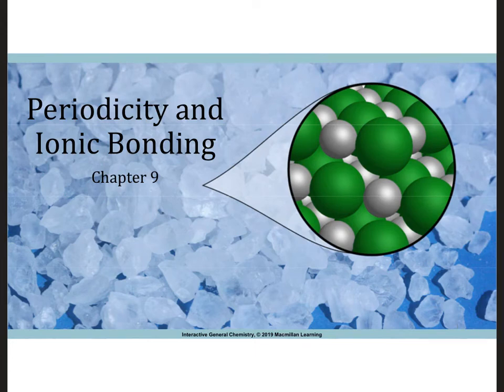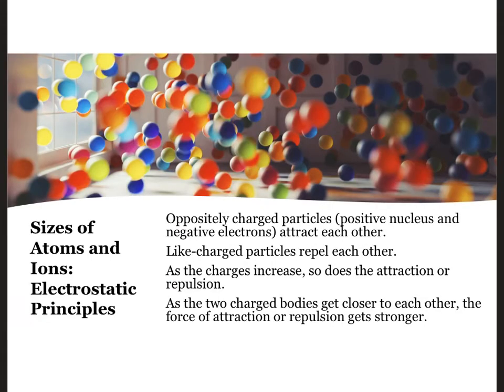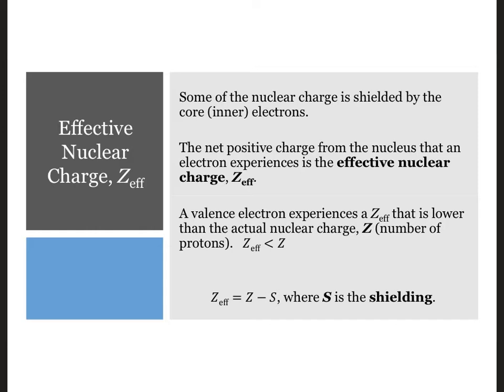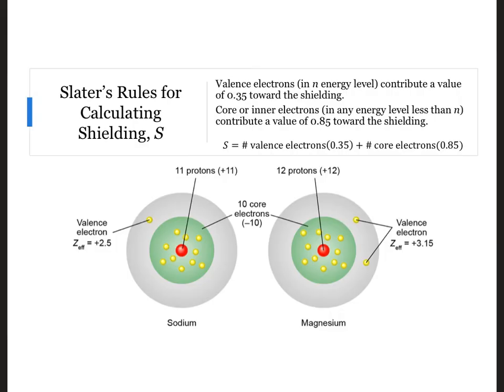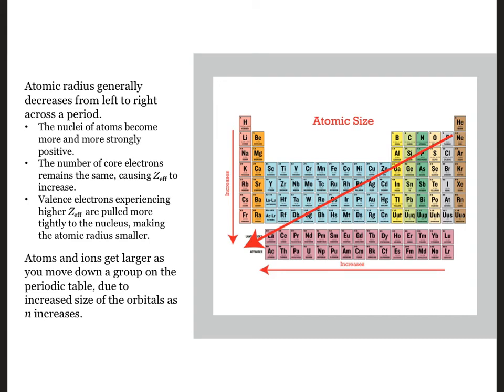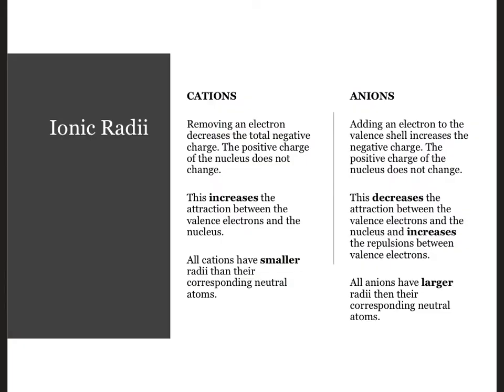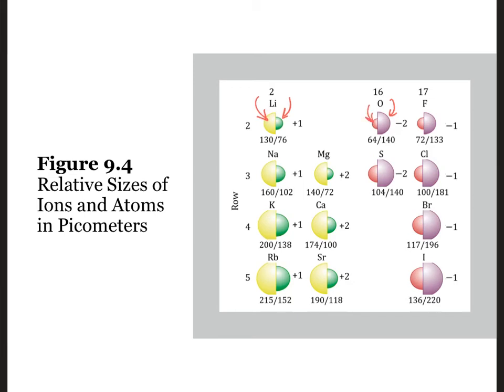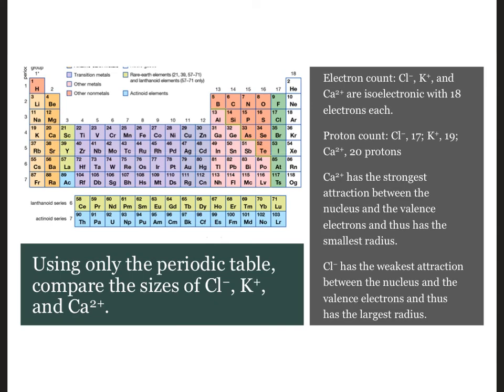CHE 110 IGC 09-02 Atomic and Ionic Sizes